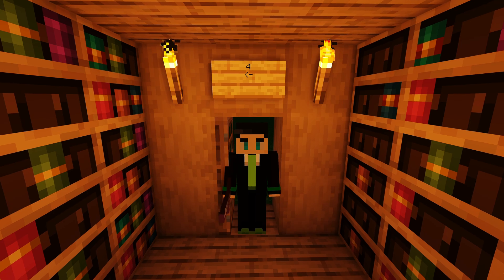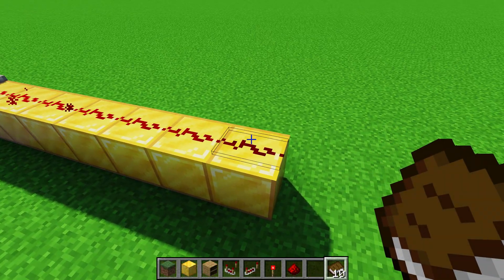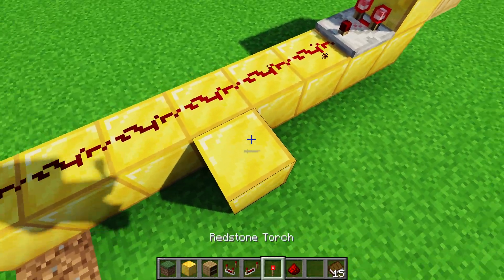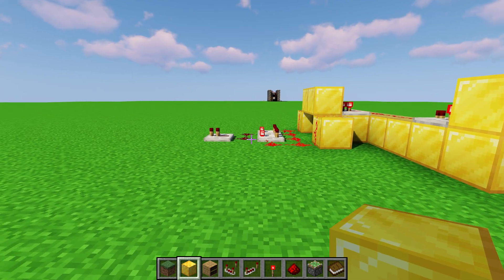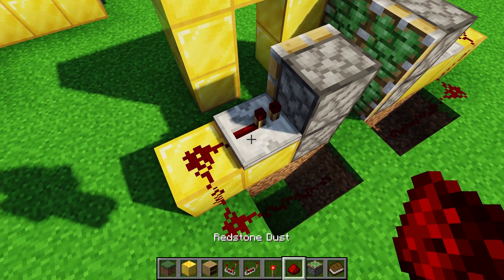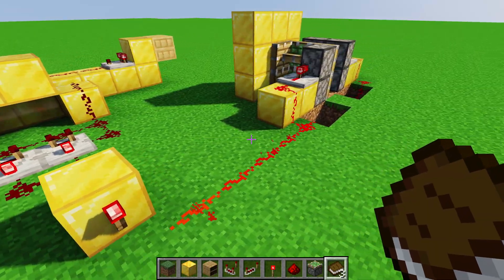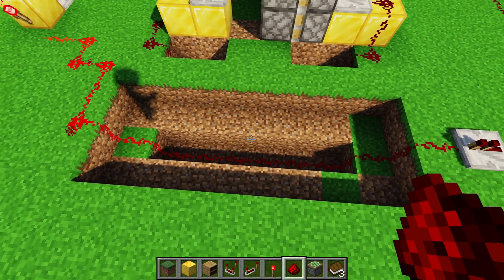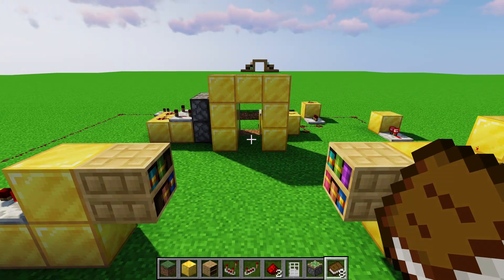How to Make a Hidden Bookshelf Door (Java & Bedrock) | Minecraft Redstone Engineering Tutorial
This video goes over how to make a hidden door using chiseled bookshelves. The door is a standard combination lock door but uses the bookshelf slots as the inputs. Any door can be used (1x2 piston door was used in the video) with the lock itself if there is another one you would like to use

0:00 Intro
0:32 Chiseled Bookshelf with Redstone
5:40 Door
13:48 Outro